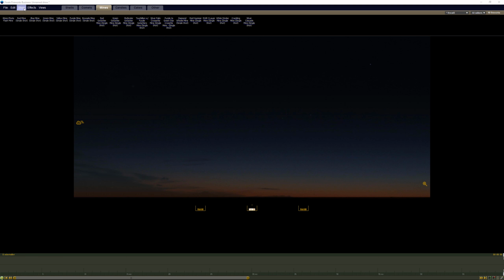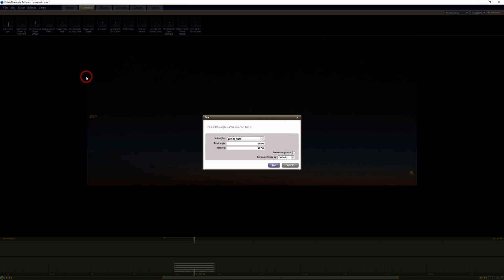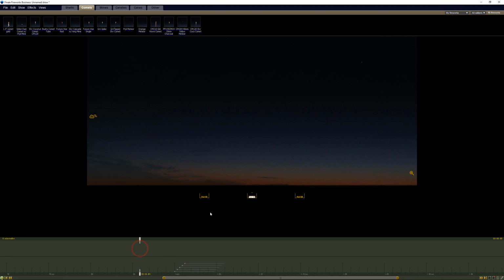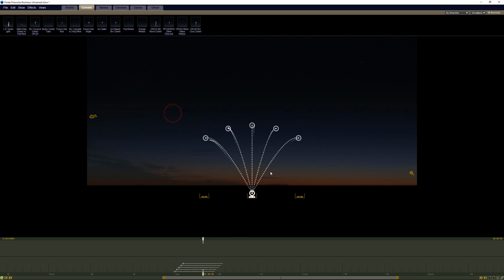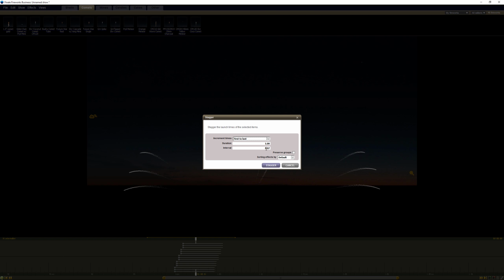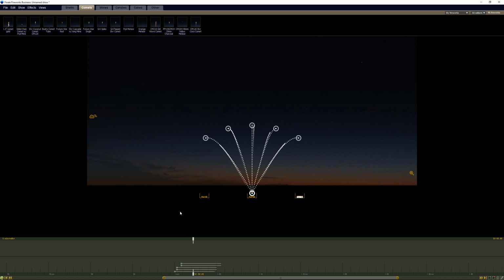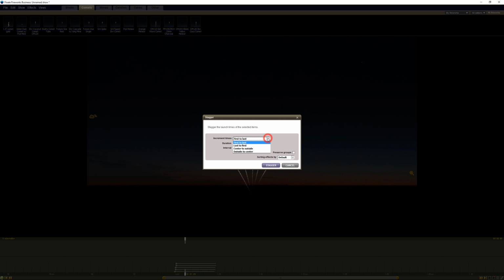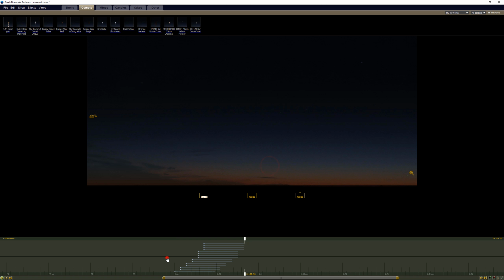🎓Finale Fireworks - Angles & Timing